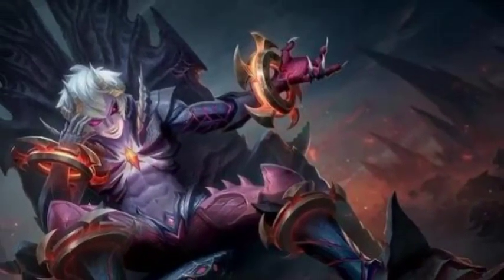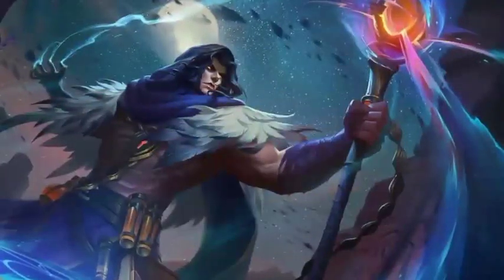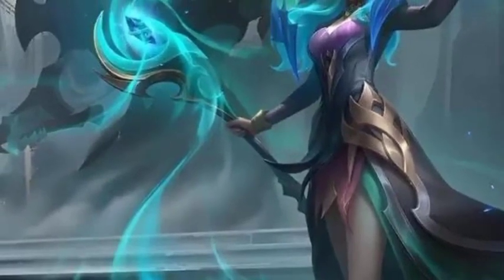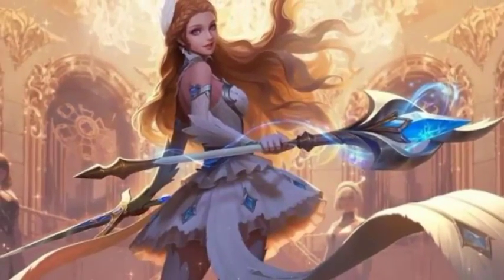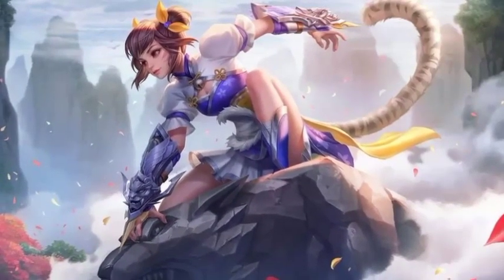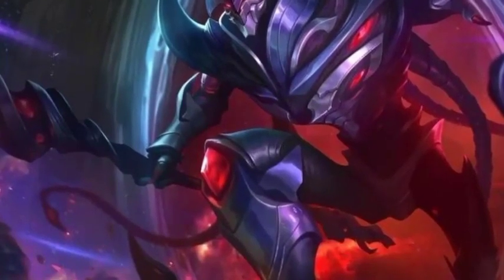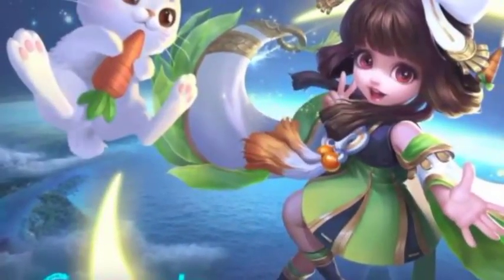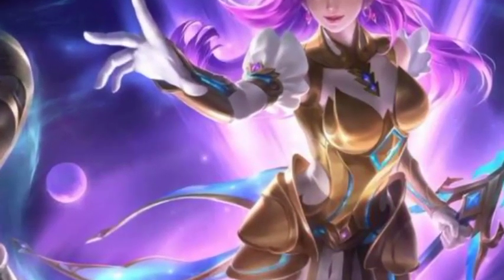Pakai Item OP Ini untuk Counter Dyrroth! Ketika berhadapan dengan hero ini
Pakai Item OP Ini untuk Counter Dyrroth, Hero Darah Tebal Auto Kerepotan!
Ketika berhadapan dengan hero ini, pastikan kamu menggunakan item OP, Sea Halberd yang bisa digunakan untuk counter Dyrroth.

Di game Mobile Legends, Dyrroth termasuk hero kuat yang kadang sulit dikalahkan. Ketika berhadapan dengan hero ini, pastikan kamu menggunakan item OP, Sea Halberd yang bisa digunakan untuk counter Dyrroth.

Melihat META sekarang ini, Dyrroth kerap kali digunakan di role EXP lane untuk bersaing dengan deretan hero tebal lainnya. Cukup lincah, Dyrroth cenderung susah ditangkap.

Dyrroth memiliki efek strike dan critical serta slow yang merepotkan untuk hero lawan. Physical attack yang tinggi juga membuat hero fighter ini sangat unggul ketika memberikan damage dalam jarak dekat.

Efek lifesteal dari hero ini juga menjadi keunggulannya yang sudah bisa memberikan damage pedih bahkan sejak early game di Mobile Legends.

Beberapa hero memiliki skill yang bisa diandalkan untuk menjadi counter Dyrroth. Namun, agar semakin maksimal, hero tersebut juga perlu membeli item yang tepat agar bisa menumbangkannya dengan mudah.

Item OP yang cocok untuk counter Dyrroth ini tidak lain adalah Sea Halberd. Item ini memiliki pasif unik yaitu Life Drain yang memungkinkannya untuk mengurangi 50 persen shield dan HP regen milik Dyrroth.

Efek ini akan diterima oleh masing-masing hero ketika memberikan serangan untuk Dyrroth dengan menggunakan item tersebut. Karena efek ini, Sea Halberd memang dikenal handal digunakan untuk membunuh hero berdarah tebal.

Tidak hanya itu, item OP Sea Halberd ini juga memiliki pasif Punish yang bisa digunakan untuk meningkatkan 8 persen damage kepada hero lawan dengan tambahan HP yang tinggi.

Ketika menggunakan item OP Sea Halberd untuk counter Dyrroth, item ini mampu menghambat regen HP hero fighter tersebut yang memang cukup deras dari skill pasif miliknya.

Gunakan Item Rose Gold dan Aegis, Hero MM Ini Susah Mati di Mobile Legends

Jadi Counter Alami, Hero Mage Magic Damage Ini Kebal Skill Ultimate Faramis

Daftar Harga Top Up Diamond Mobile Legends di Codashop Terbaru 2023, Ada Bonus Ratusan

Quinnie Ngaku Wasting Time dengan RRQ Skylar, Momen Saling Unfollow Jadi Sorotan

Di Mobile Legends, ada hero mage magic damage yang bisa menjadi counter alami Faramis yaitu Valentina.

Sebelum beli, cek dulu daftar harga top up diamond Mobile Legends di Codashop berikut ini.

7 Game Mirip Harvest Moon Terbaru, Bisa Jadi Obat Rindu
Bisa dimainkan di smartphone, cek sembilan rekomendasi game mirip Harvest Moon berikut ini.

"Laki-laki mana yang harus kami percaya. Chuakss," kata netizen.

Sejarah Mobile Legends, dari Awal Peluncuran hingga Populer Seperti Sekarang
Sejarah Mobile Legends ternyata cukup panjang, dan kini masih terus berkembang terus.

Mantan Pacar RRQ Skylar Beberkan Penyebab Putus, Ngaku Sering Difitnah dan Dimaki-maki
Curhatan Quinnie ini kemudian diunggah kembali ke Instagram Emak Moba

Punya Magic Damage, Pakai Edith untuk Counter Hero Fighter Berdarah Tebal Ini
Dua hero fighter beradarah tebal yang bisa di-counter dengan menggunakan Edith adalah Lapu-lapu dan Fredrinn.

Kolaborasi Arena of Valor x Pretty Guardian Sailor Moon Cosmos The Movie, Apa yang Ditawarkan?
Cek apa yang ditawarkan kolaborasi Arena of Valor x Pretty Guardian Sailor Moon Cosmos The Movie.

Baru Meluncur, Honkai: Star Rail Jadi Game Paling Banyak Didownload
Honkai: Star Rail siap meneruskan kesuksesan Genshin Impact?

5 Item Counter Lifesteal Mobile Legends, Lawan Si Pencuri HP
Ampuh amankan darah dari pencuri HP, gunakan item counter lifesteal Mobile Legends ini.

Sempat Ingin Gabung RRQ Tanpa Gaji, Rekt: Gak Guys, Hati Gue Biru Banget
Rekt mengaku bahwa pernyataan tersebut hanyalah omongan semata.

GTA 6 Sangat Dinantikan Penggemar, Intip Bocoran Karakter dan Lokasinya
GTA 6 diharapkan membawa map yang lebih luas dibanding GTA Vice City.

Daftar Harga Top Up Diamond Mobile Legends di Shopee Terbaru 2023
Lengkap caranya, berikut ini daftar harga top up diamond Mobile Legends di Shopee terbaru.

3 Hero Goldlaner Terbaik di Mobile Legends, Semua Marksman